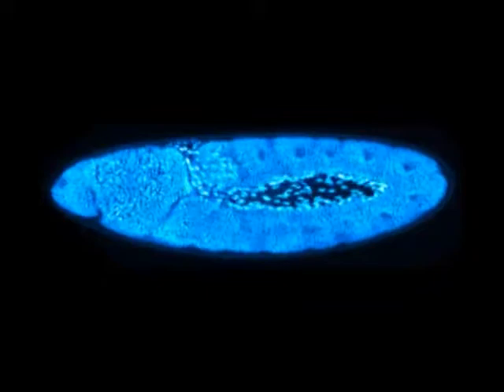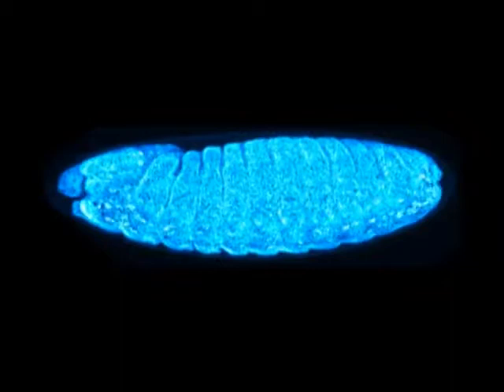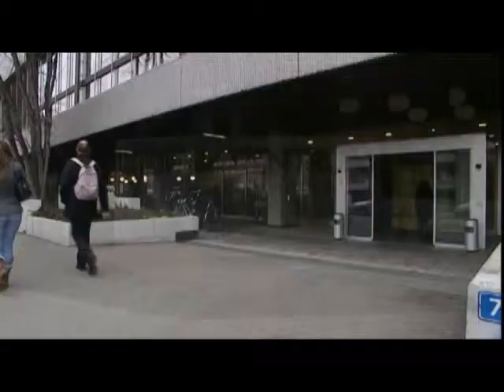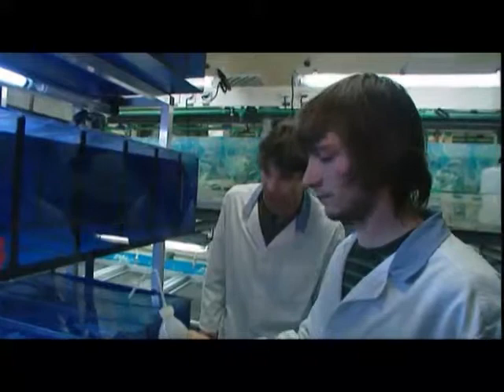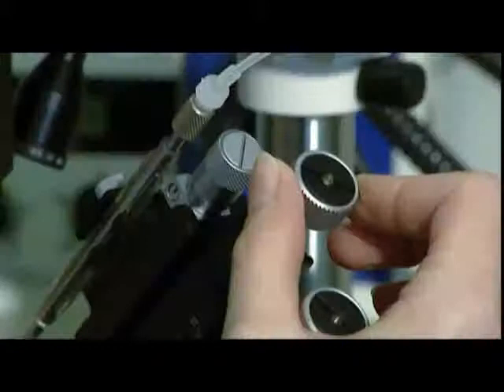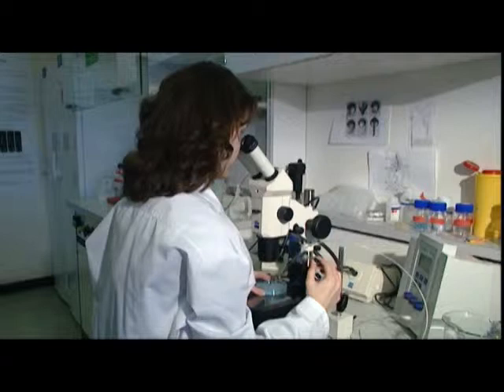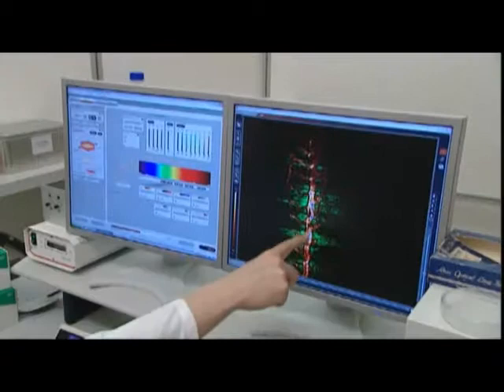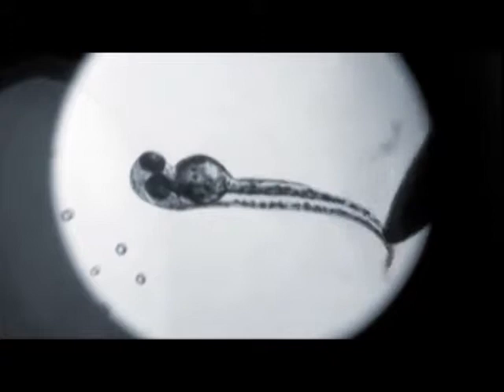Cells into organs.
Health TV